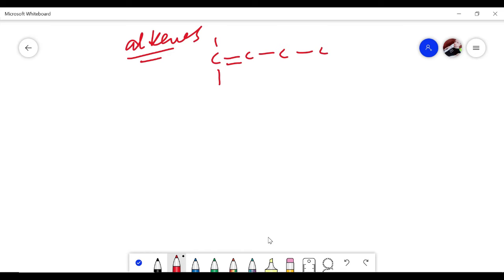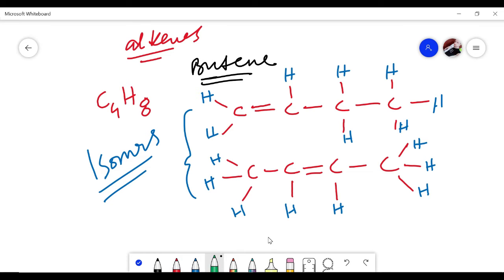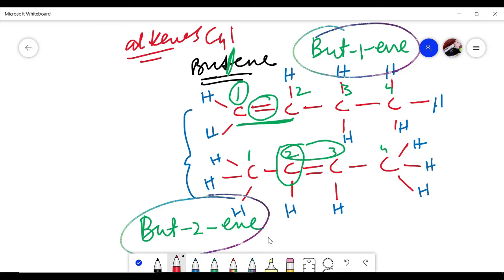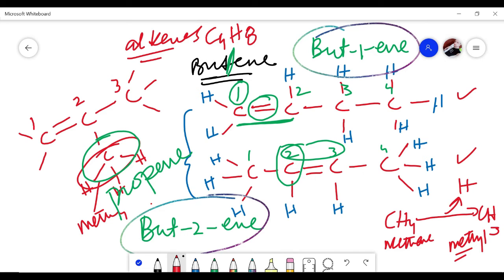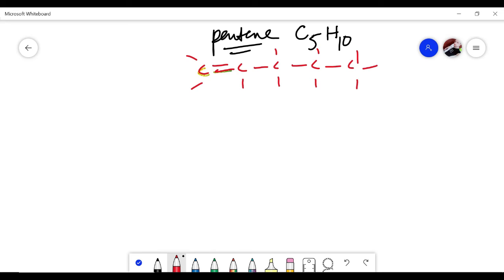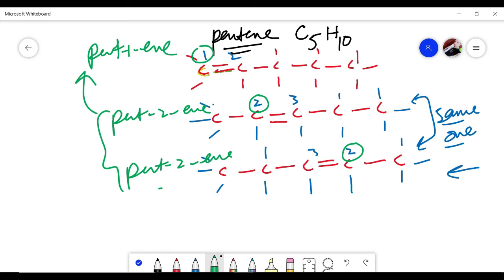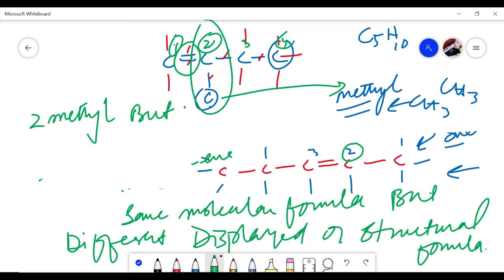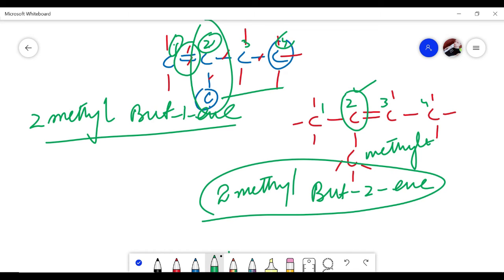NAMING AND ISOMERISM IN ALKENES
NAMING AND ISOMERISM IN ALKENES G10